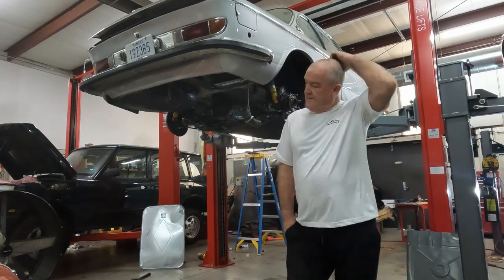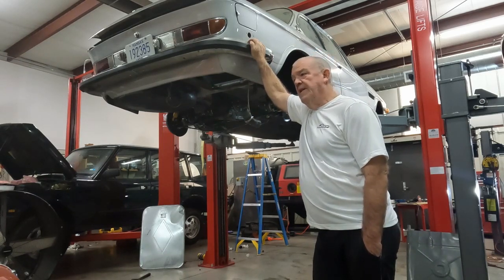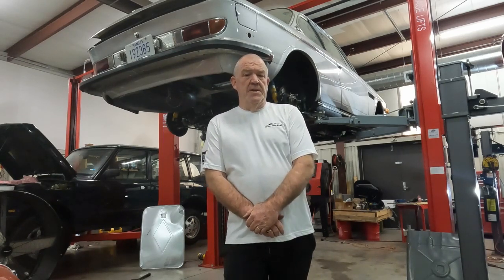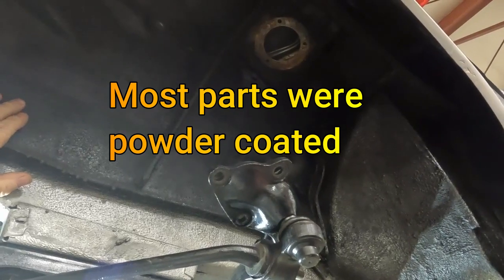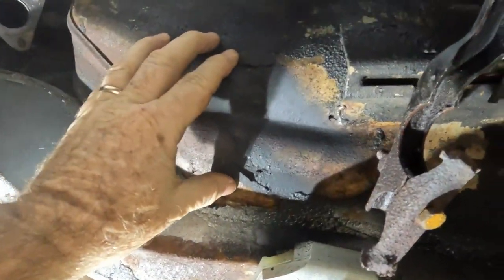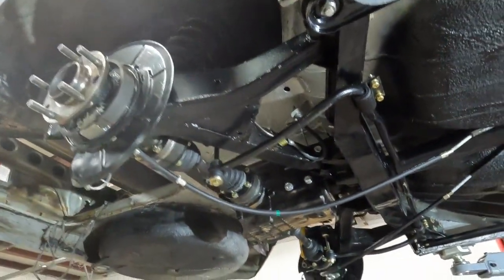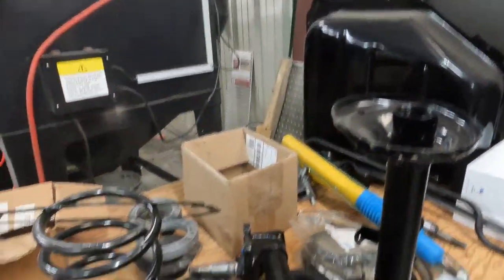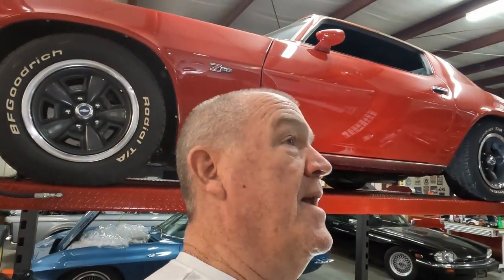Resurrecting my BMW E9 -1972 3.0CS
In this video we will take a detailed look at my 1972 BMW 3.0CS coupe E9 which has been in some form of restoration for 8 years and a lot of dust. Current goals are to complete the car by Spring, so we got a lot of work to do